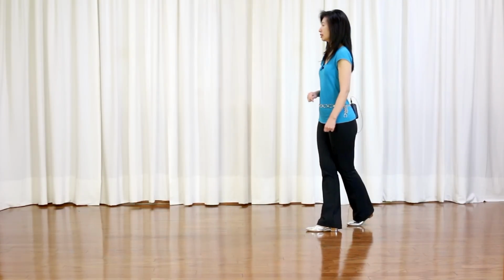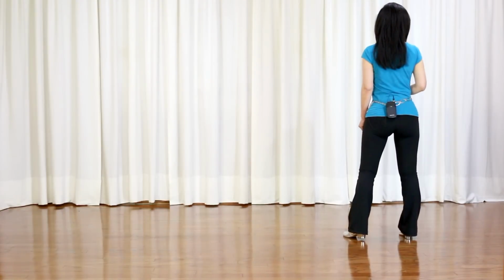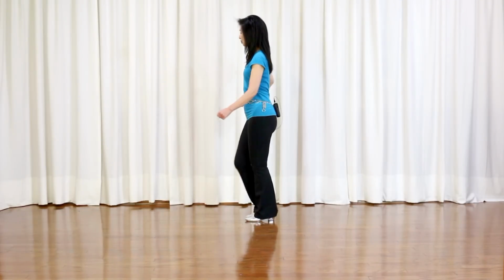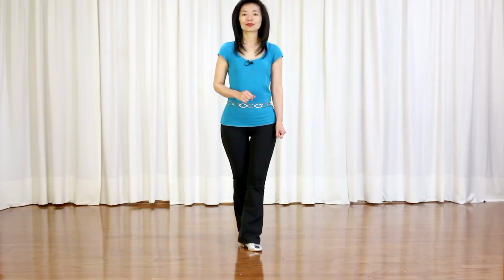Emotions (No Music) - Line Dance (Dance & Teach in English & 中文)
Choreographed by: Karl-Harry Winson (Mar 2019)
48 count - 2 wall - Intermediate level line dance